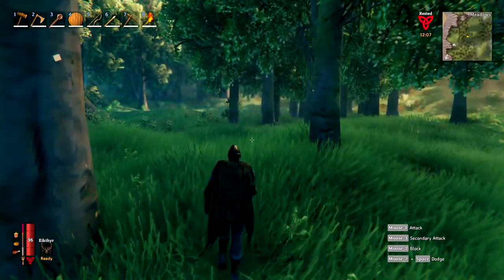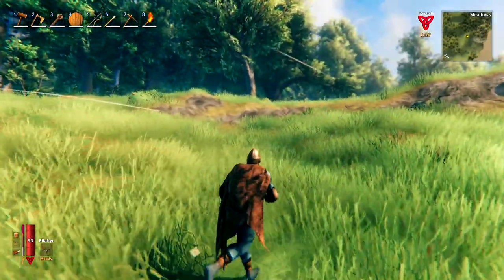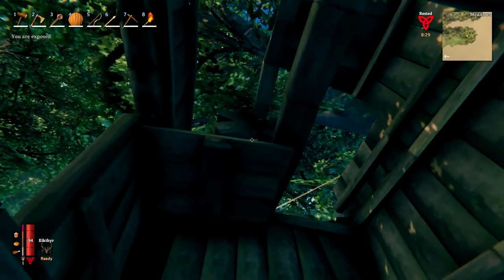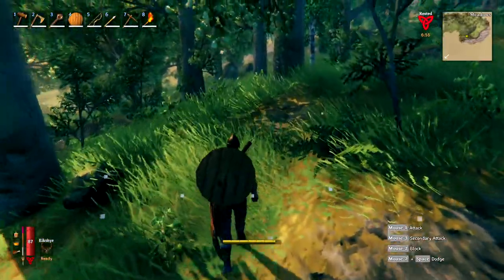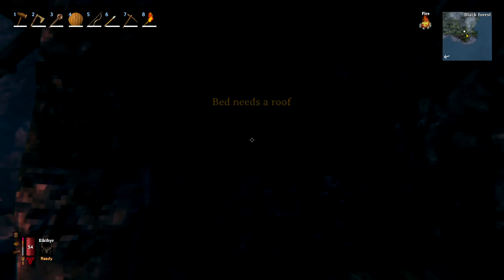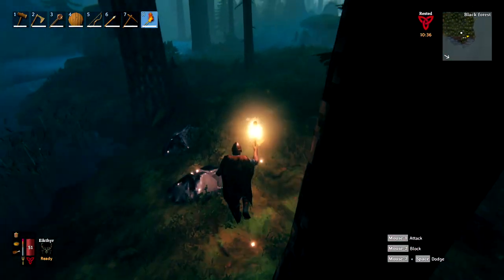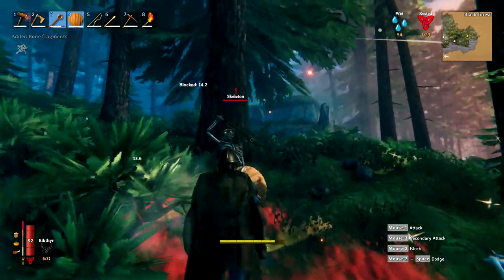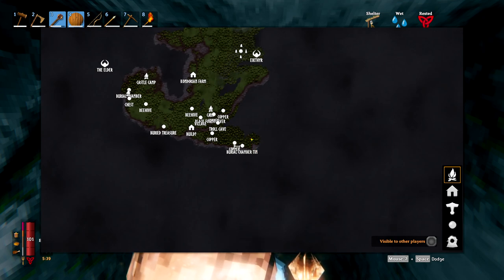Valheim EP14 "Quest for Cores Part2"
We pick up where we left off last episode. Gathering more cores and all the goodness along the way. Listen for the crows. they tell you where poi's are.